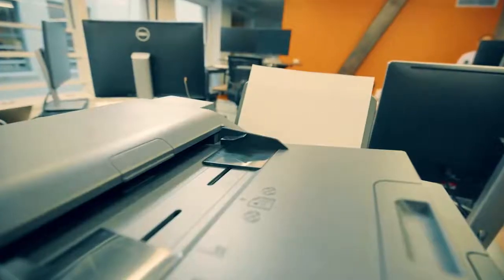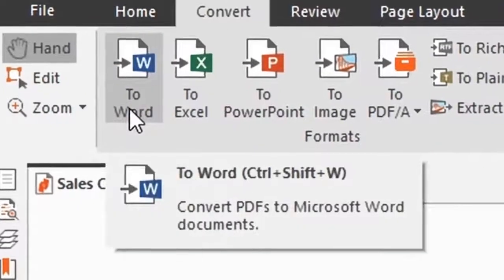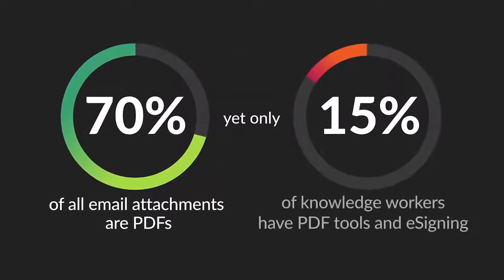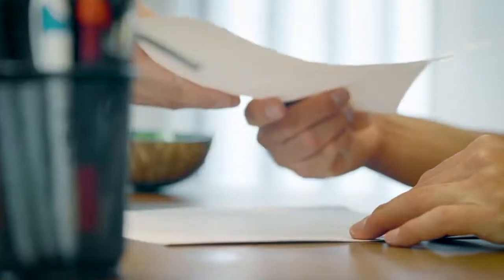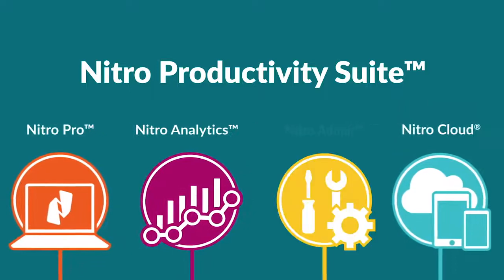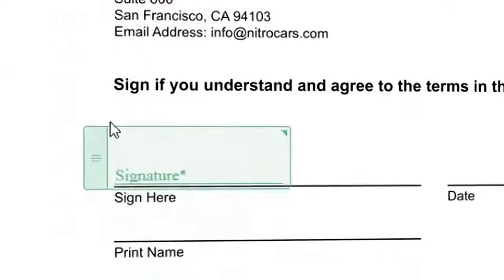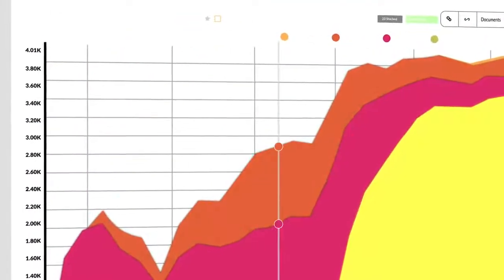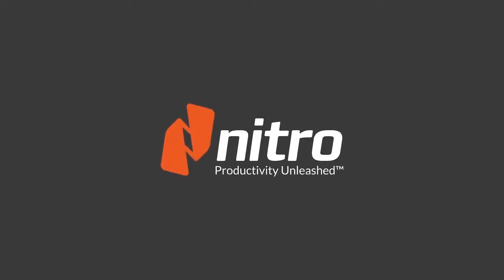The Nitro Productivity Suite - Best PDF Productivity and eSigning for All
Boost your business with the Nitro Productivity Suite - the only integrated solution that combines powerful PDF productivity and eSigning for all with valuable usage insights and simplified user management. With Nitro, you can reduce printing, enable 100% digital workflows for every knowledge worker, and accelerate digital transformation across your organization.